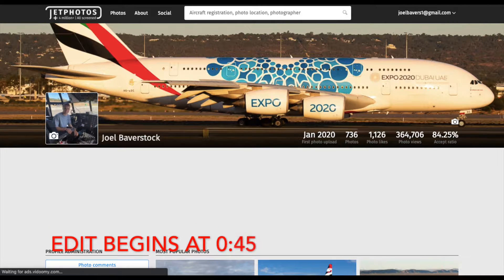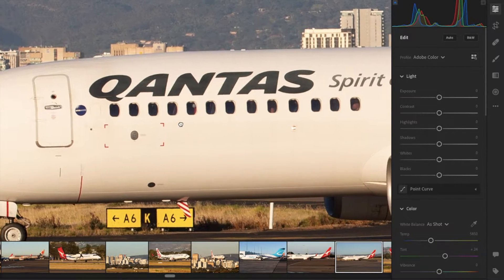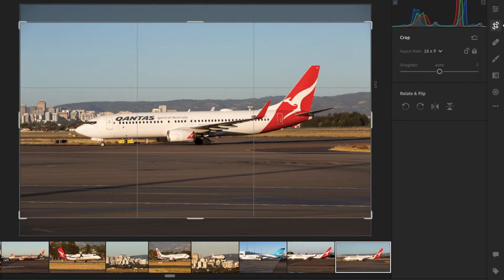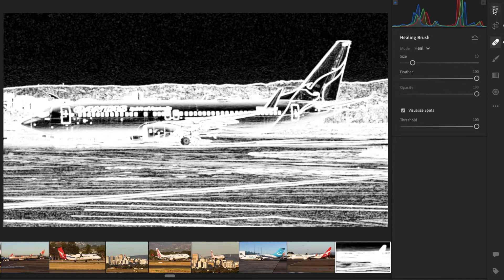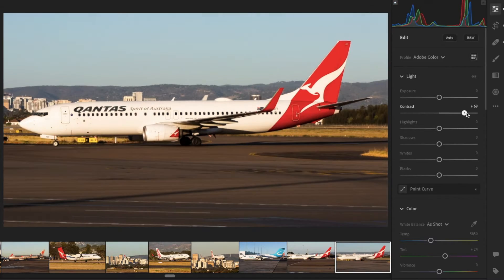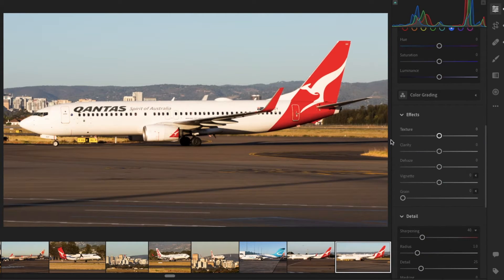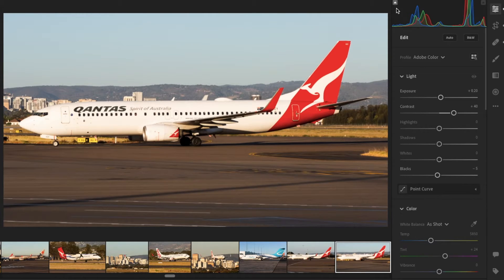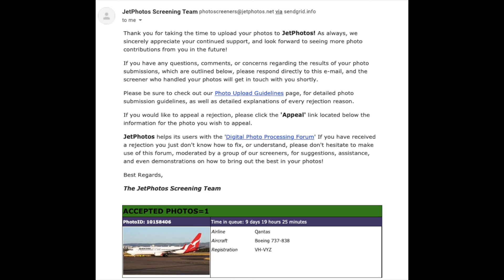JetPhotos Editing Tutorial (85.68% acceptance) 1300+ photos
85.68% acceptance ratio, 1305 images in database

In this video I will show you how to edit and upload your images for a standard acceptable for JetPhotos. I walk you through the steps and processes I use to upload.

Tim Stamps:
0:00 - Introduction
0:46 - Choosing the image
1:37 - Crop and Level
4:45 - Dust Spot Removal
5:11 - Removing Chromatic Aberration and Enabling Lens Corrections
5:40 - Basic edits (exposure, contrast etc.)
8:39 - Colour grading (white balance)
9:57 - Sharpening and Noise Reduction
11:12 - Touch ups
11:58 - Exporting the image
13:49 - Uploading it to the website
15:45 - Checking the image with screener tools
18:04 - My image accepted into the database